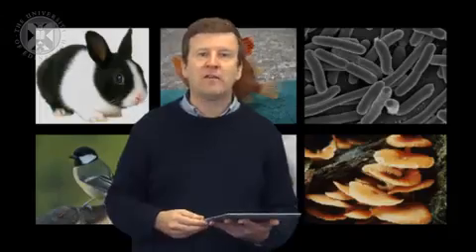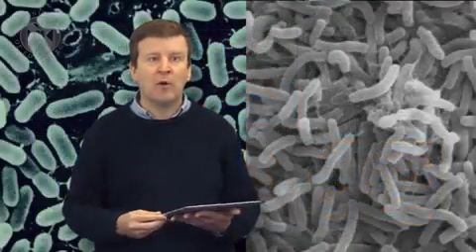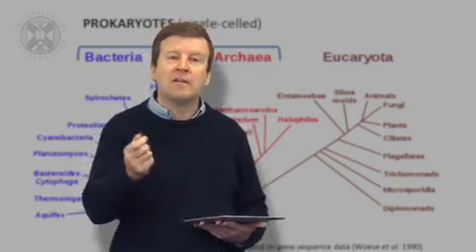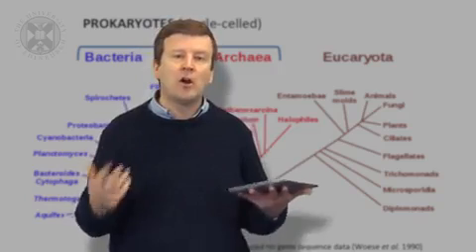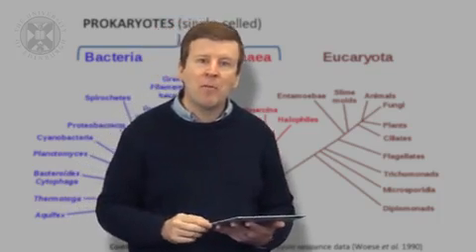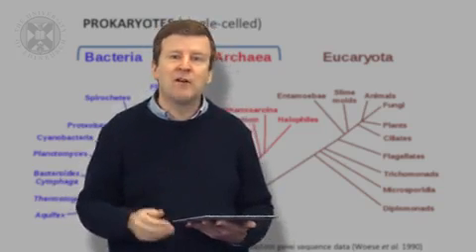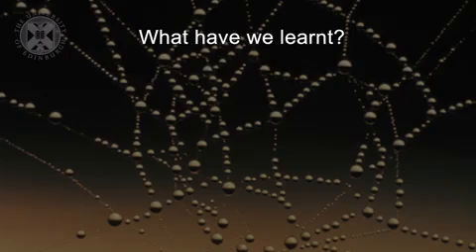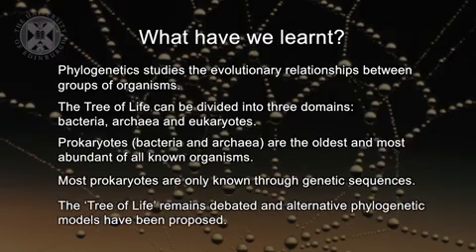2.3 - Coursera: The Tree of Life